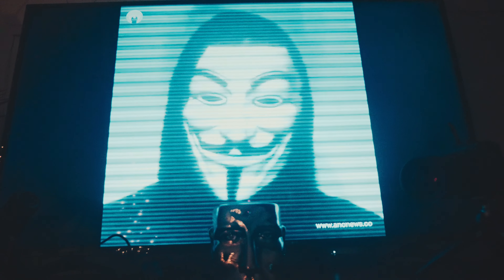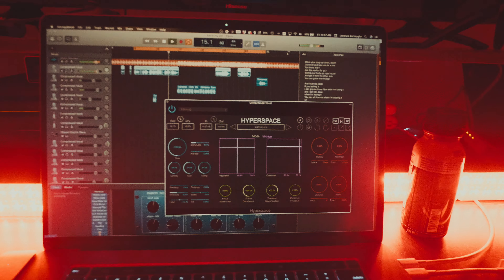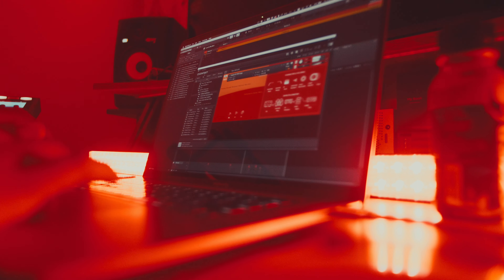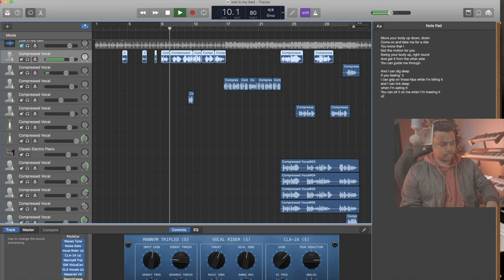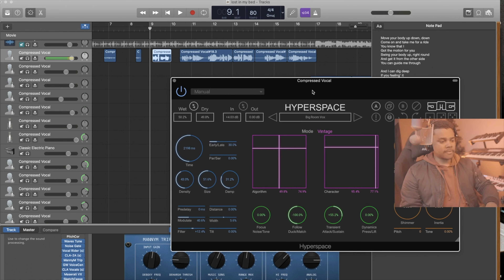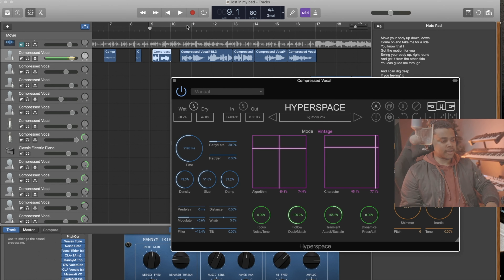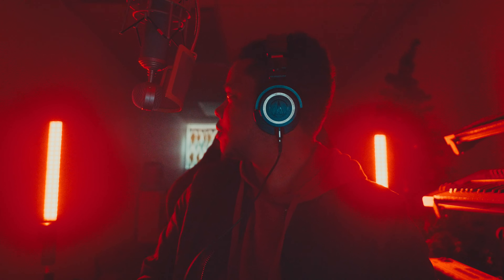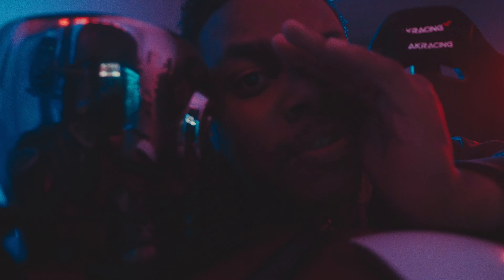Recording Vocals WITH MYSTERY PLUGINS? | Plugin Boutique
Making Songs WITH MYSTERY PLUGINS from Plugin Boutique

This weekend, an anonymous source hijacked my music production studio and remotely installed 8 mystery vocal plugins and instruments to my computer. All of them were under $50. They locked me in my studio and told me that the only way out was for me to use these plugins from Pluginboutique.com and their black friday/holiday sales and show YOU how you don't need a lot of money to get some incredible sounding music tools. So not only did I make a beat from scratch in the studio, but I also showed my song recording process on how I recorded a full song from scratch, arranged vocals and harmonies, and came up with a really solid idea. WILL YOU TAKE THE CHALLENGE TOO?